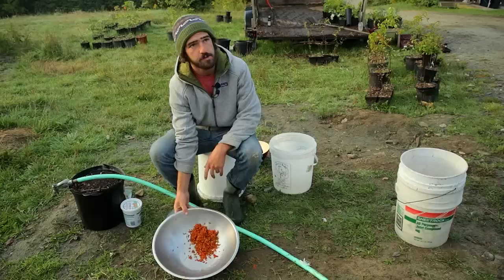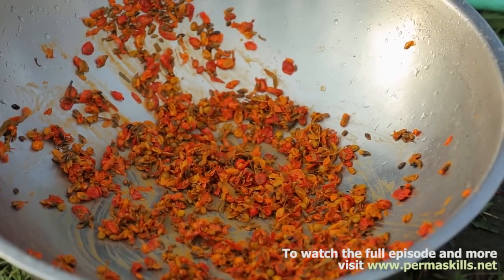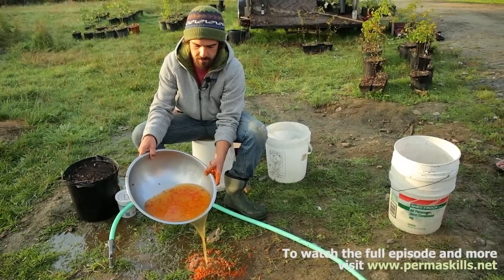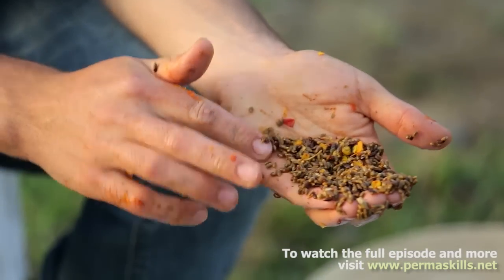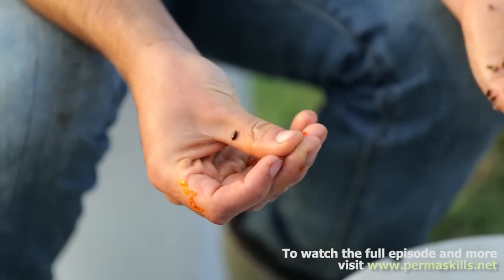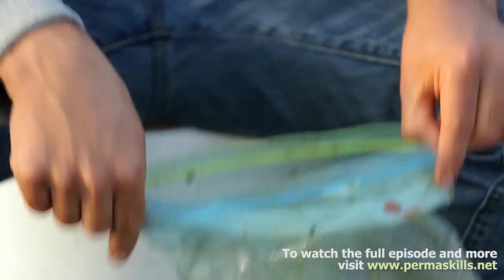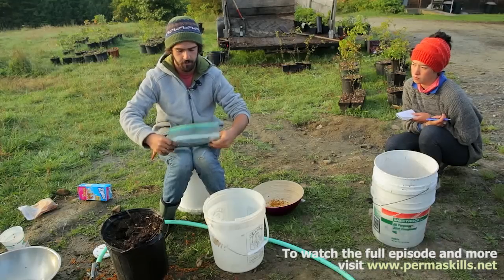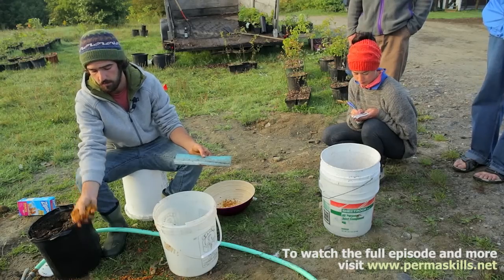Seed saving and stratification - A Permaculture Skills Excerpt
THIS IS A FREE EXCERPT FROM THE PERMACULTURE SKILLS 4-DVD SET - Trevor Newman demonstrates a seed-saving and stratification technique using seaberry (sea buckthorn) seeds. He uses a process called decanting for separating the seeds from pulp and then shows how to prepare the seeds for cold stratification in a refrigerator.